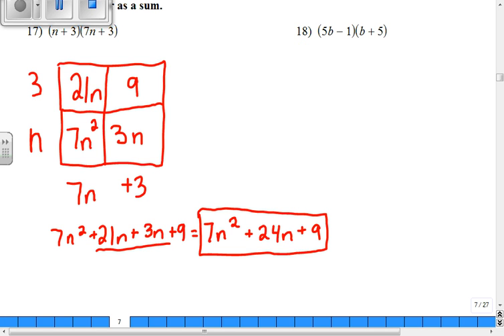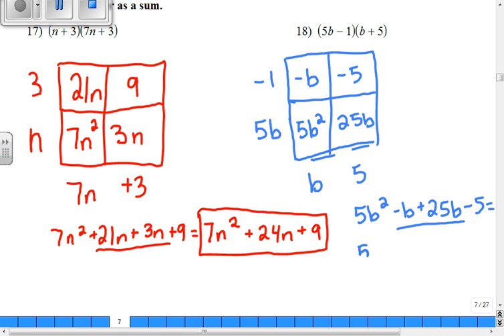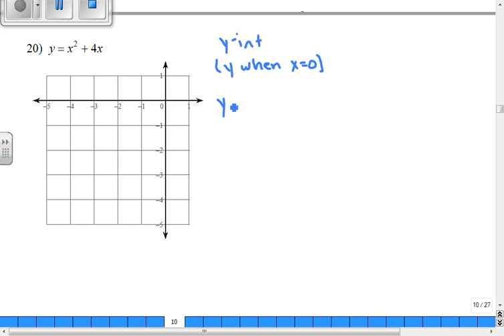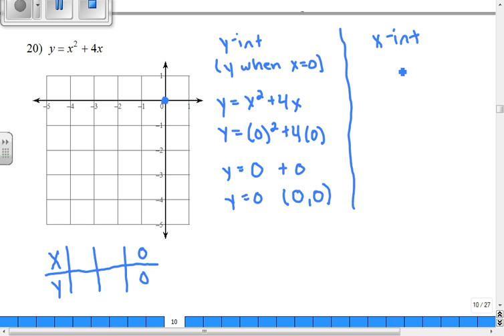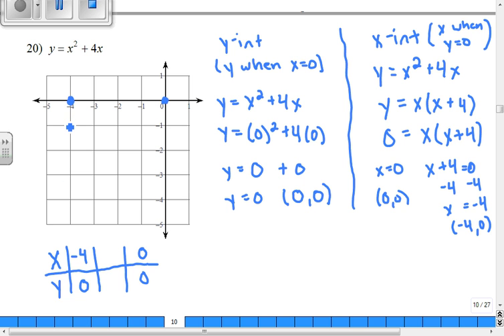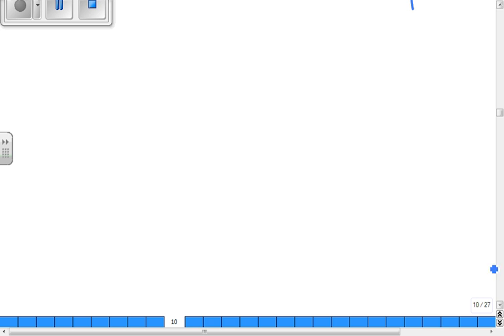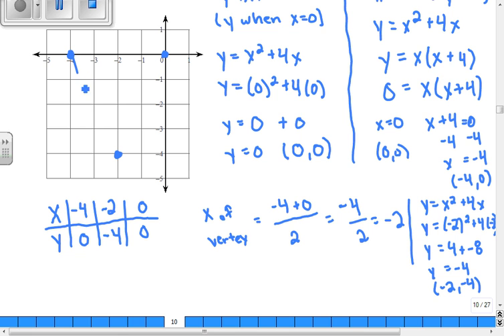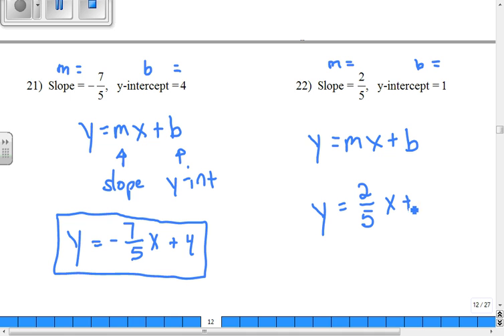10b 18 22